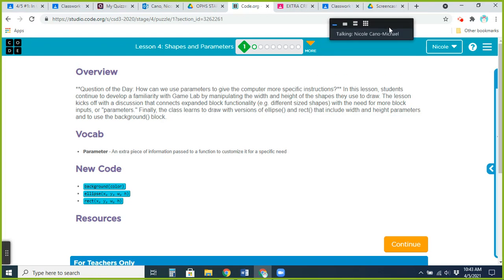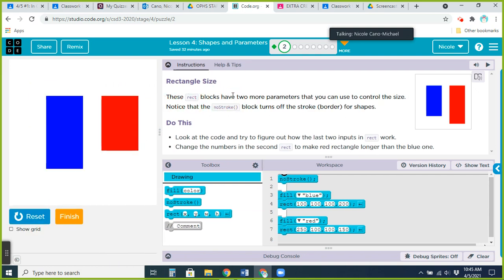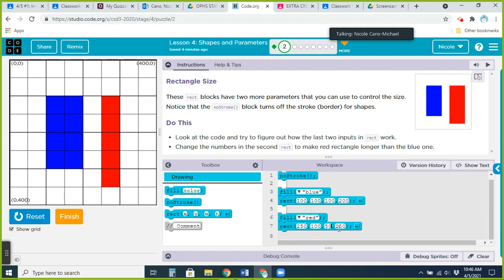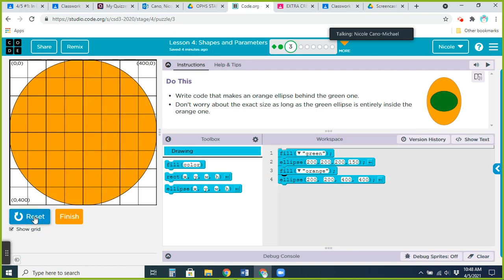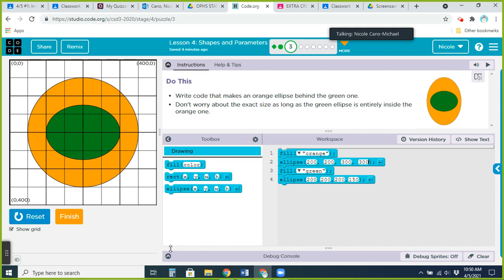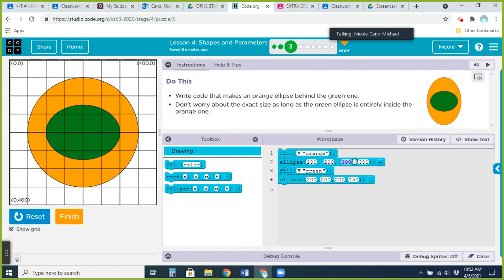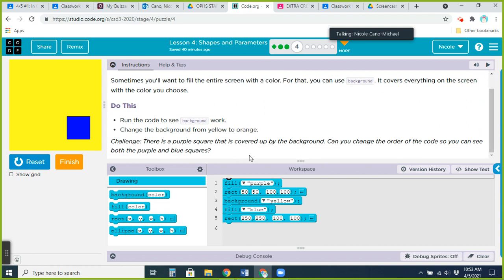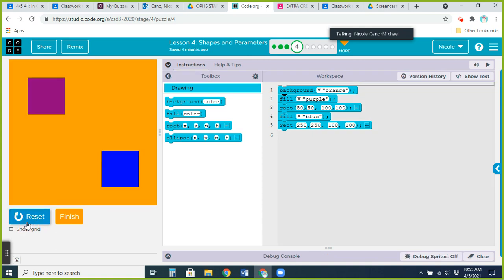U3, L4, #1-6